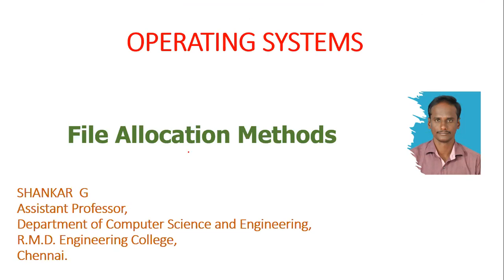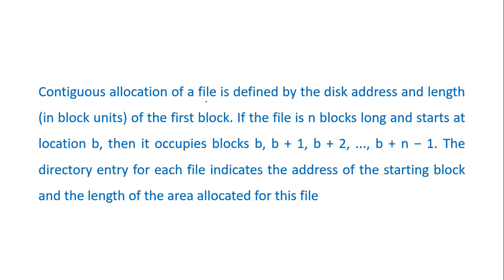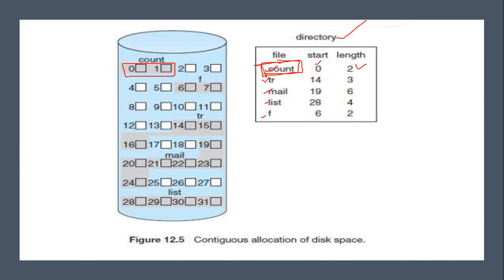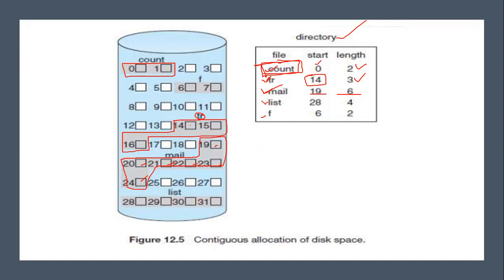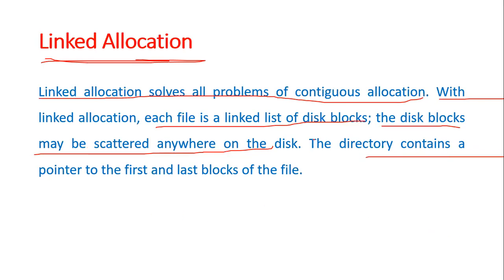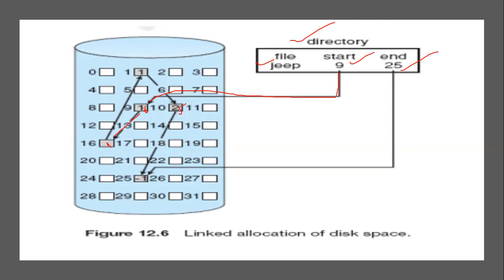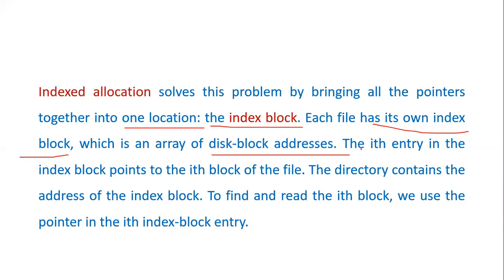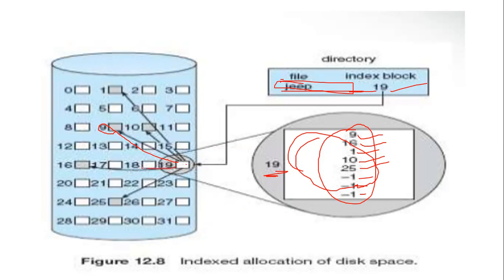File Allocation Methods